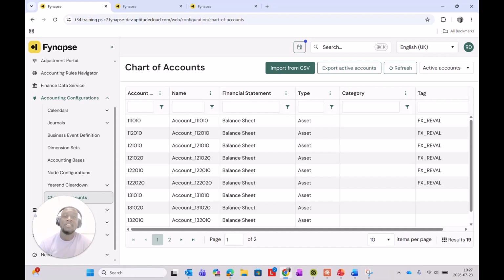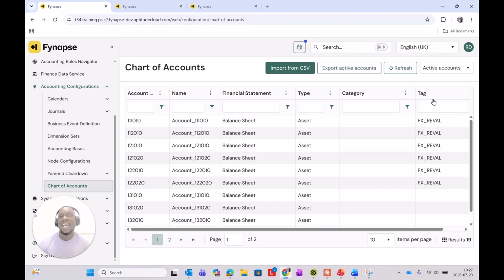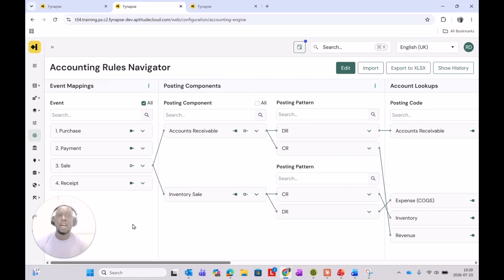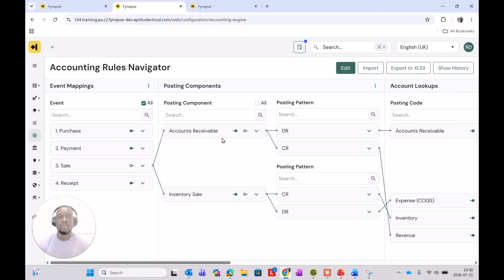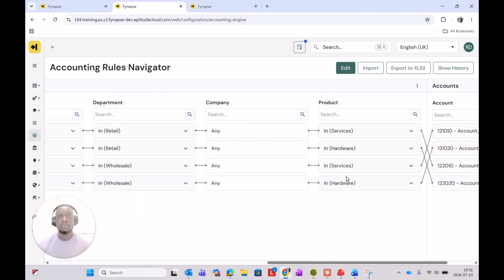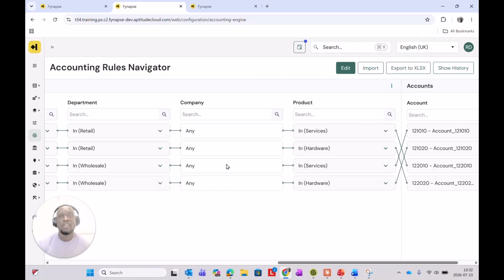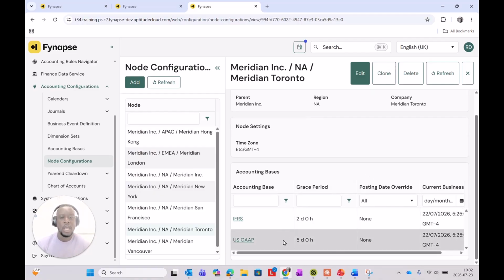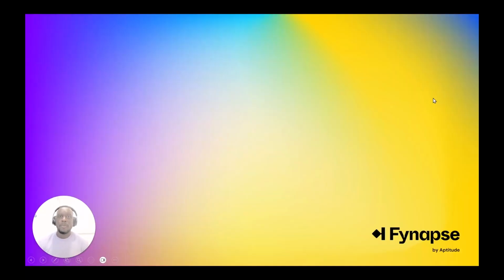The Chart of Accounts: How it works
Navigate and understand the Chart of Accounts in Fynapse.
Learn how accounts are assigned through posting components.
Understand the relationship between the Chart of Accounts, nodes, and GL output.